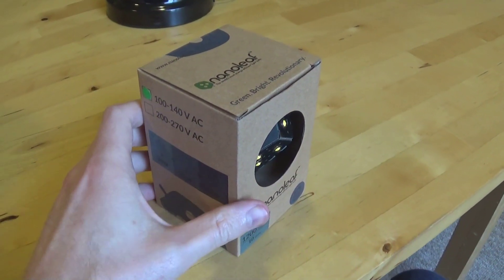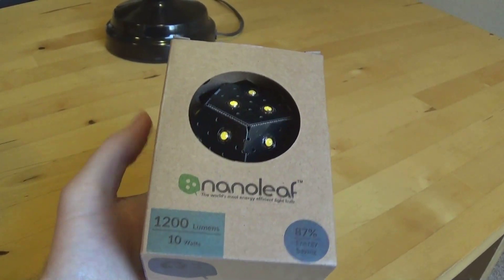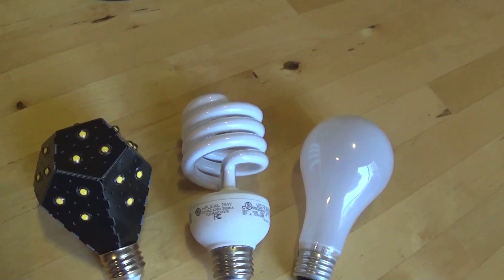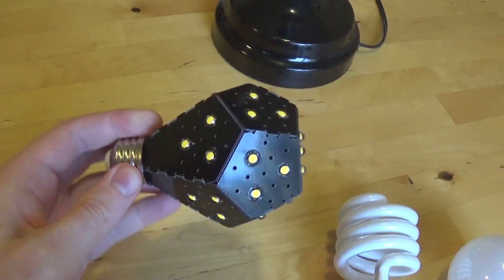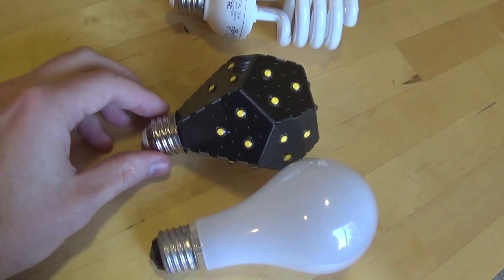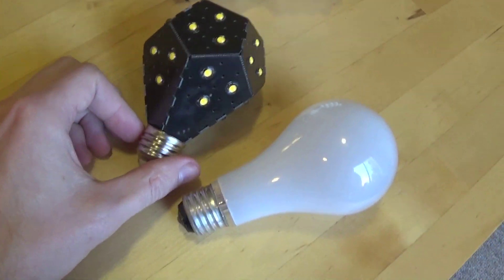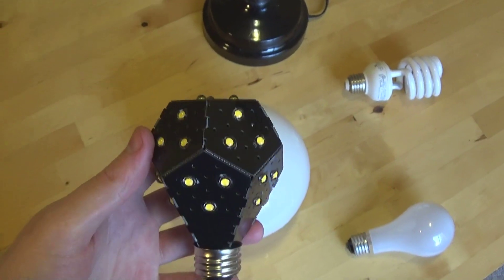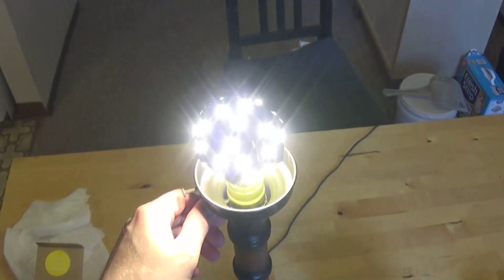NanoLeaf - Charcoal Black!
Comments are disabled because I cannot reply due to an ongoing boycott of Google Plus. Sorry for the inconvenience.

$35 investment saves you $350 over the estimated life of the bulb!

Yeah that initial flash was due to the 3-way socket of the lamp. The efficiency of the 'bulb' is so high the nanoleaf seemed to actually pick up the stray electrons discharged from the leaky switch!

The maximum dimensional width of the bulb is 77 mm. That is 3.03 inches for those who are imperial scum. A CFL is 59 mm, and an incandescent is 67 mm.

Also you can preorder the black version of the bulb, I discovered this when I visited their site after I made the video.

BTW, I have no association or vested interest in the company aside from being a customer who is satisfied with the product. I do however believe that greater efficiency, excluding the possibility of Jevons paradox*, is one of the few actions we can take as individuals that has the power to delay the collapse of civilization.